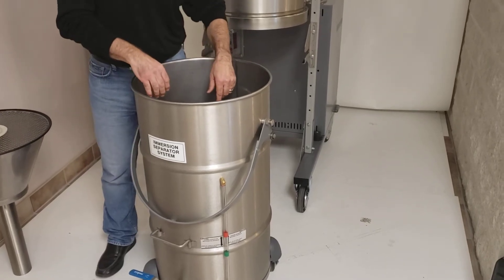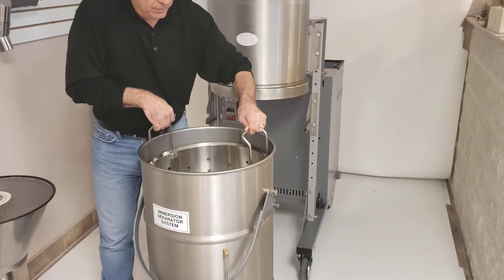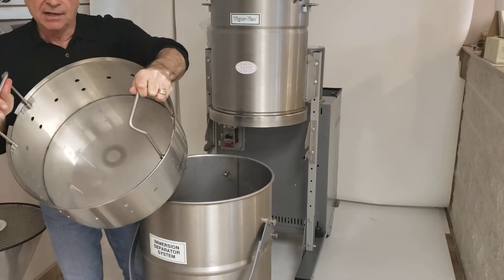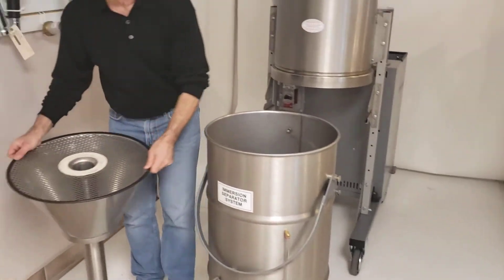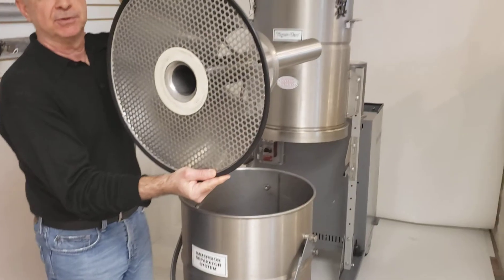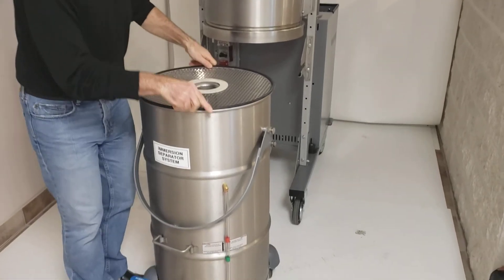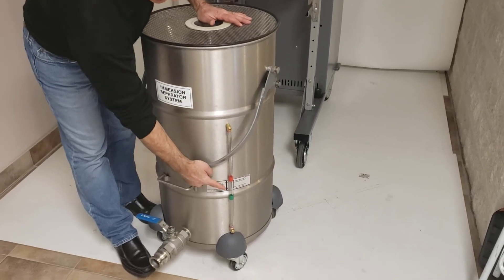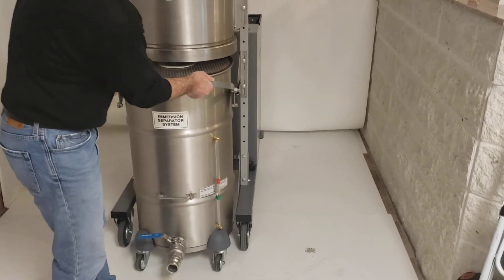Collection Container CD IT 114L